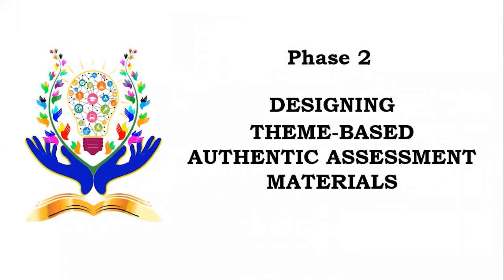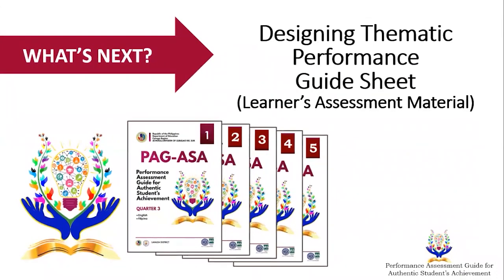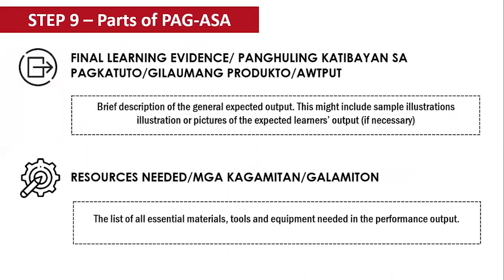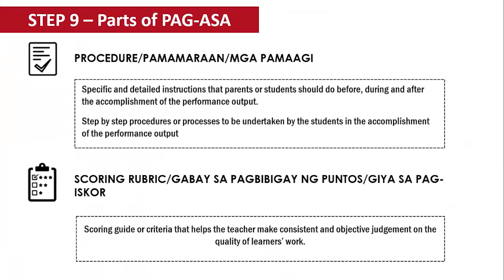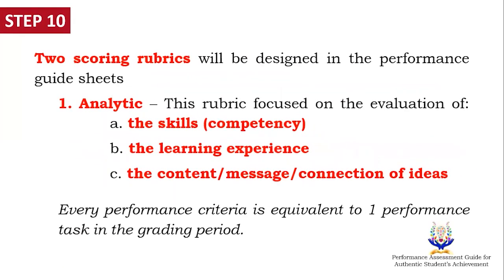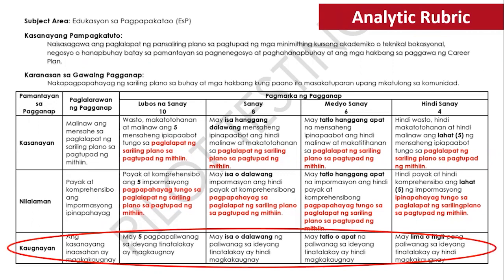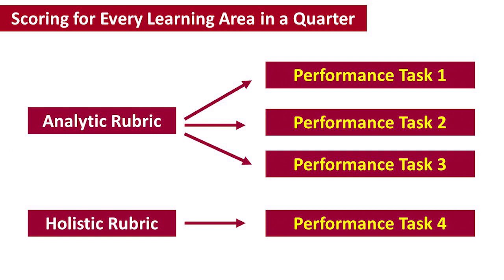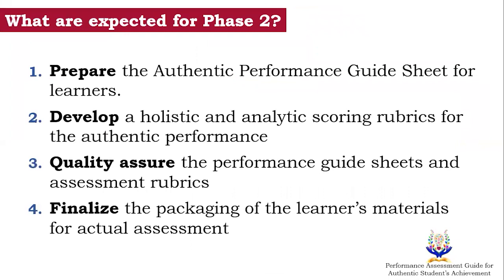Phase 3 - Development of Authentic Assessment Guide Using Thematic Approach (SurSur's PAG-ASA)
Phase 3 focuses on designing theme-based authentic assessment materials. This highlights the  crafting of authentic performance guide sheets as well as its assessment tools.